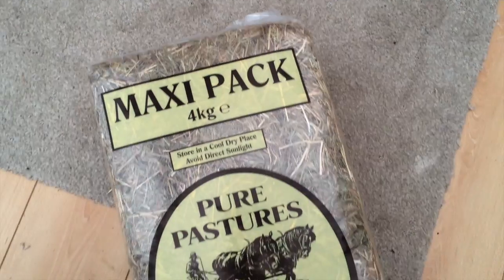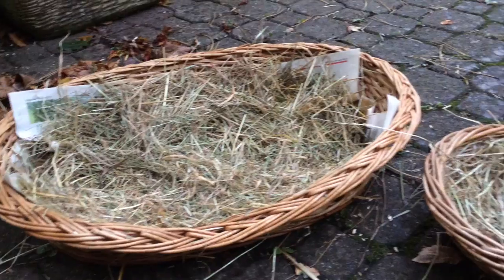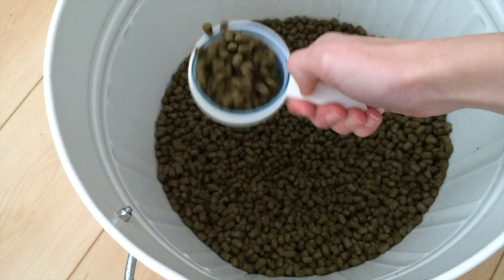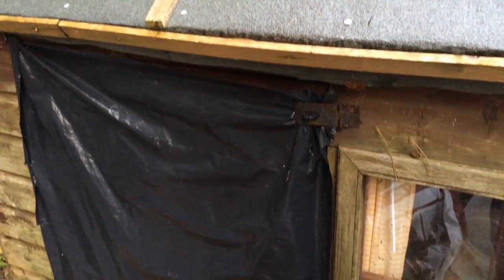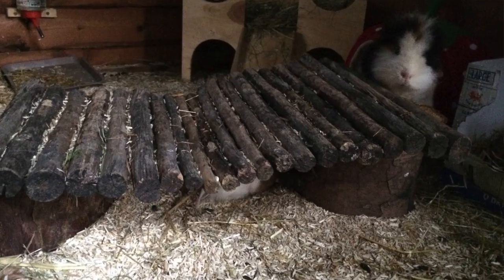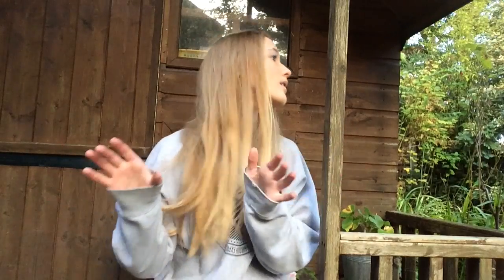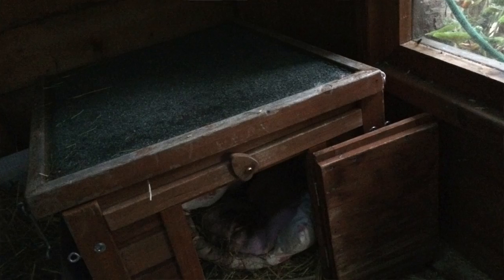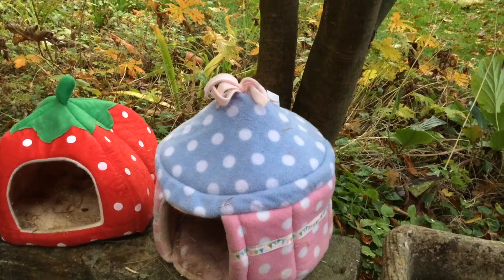Keeping Guinea Pigs + Rabbits Warm In Winter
will fill in later x